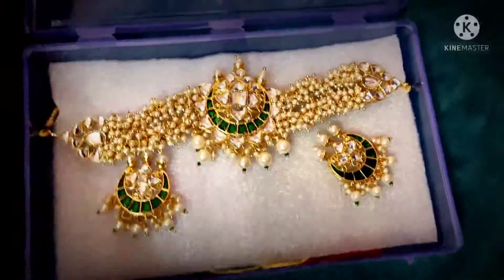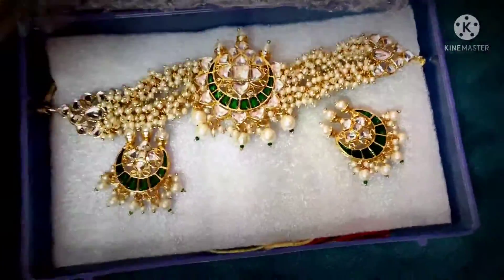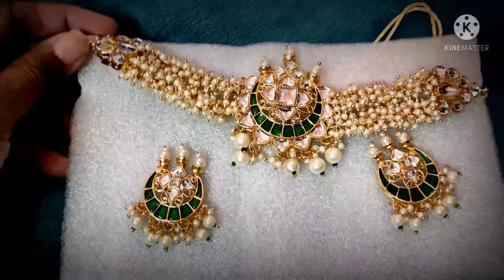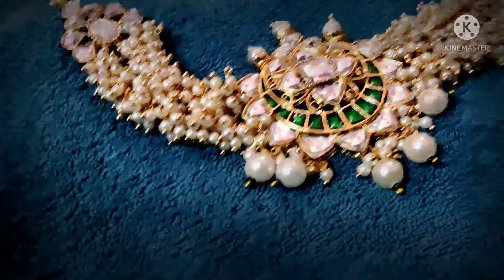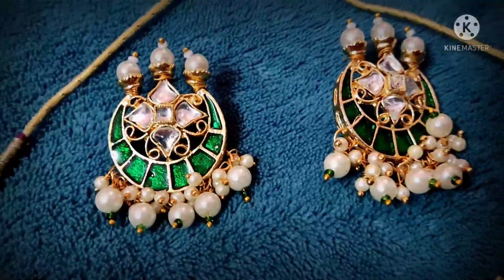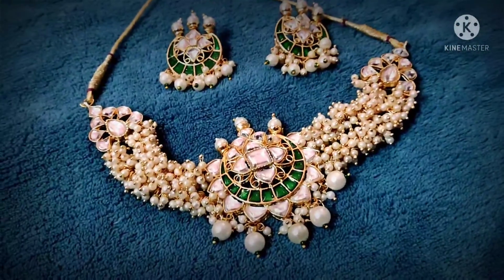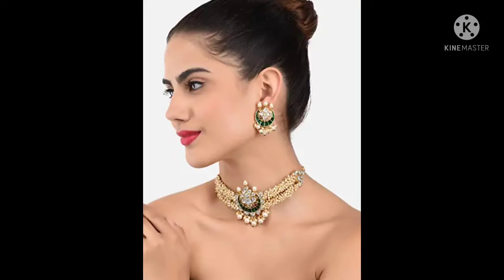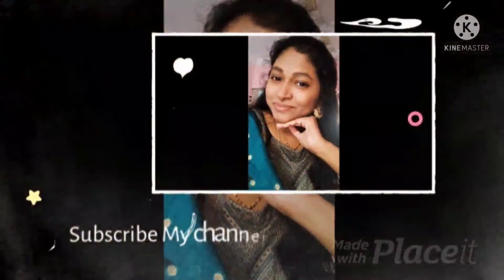Amazon jwellery Haul|| Amazon pearl choker set Review|| ఎలా వుంది??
Product link: